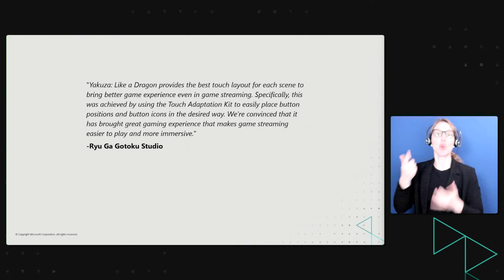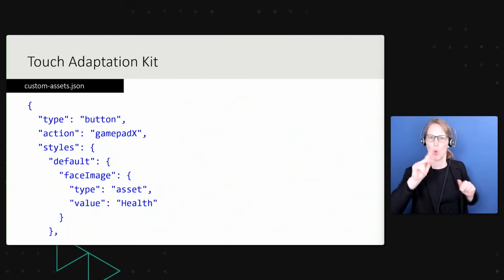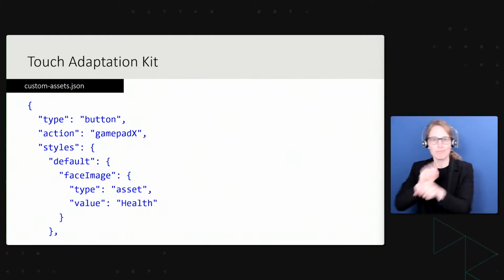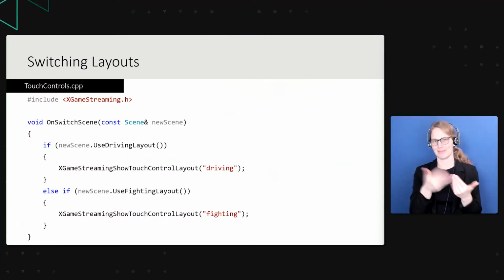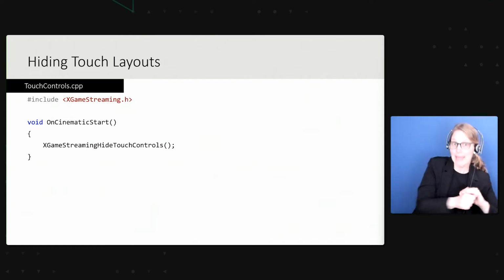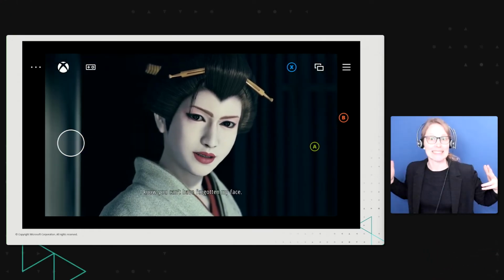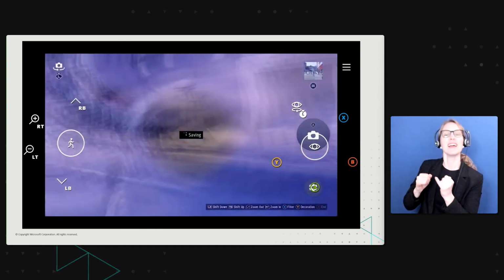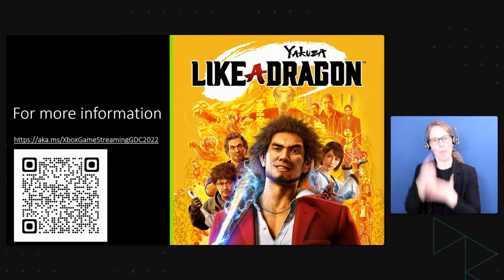[ASL] Customizing touch controls for Xbox Cloud Gaming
Yakuza: Like a Dragon is a legendary console and PC game experience that Ga Gotoku Studio wanted to bring the experience to more players, in more parts of the world. To bring the full HD version of the game to smartphones and tablets, the dev team utilized Xbox Cloud Gaming APIs and the Touch Adaptation Kit to implement scenario-based touch control layouts. These layouts dynamically change on screen based on what the player is doing in-game. The results were groundbreaking, with all new audiences now able to enjoy the award-winning title.

Take a deep dive into how Ryu Ga Gotoku Studio leveraged Xbox Cloud Gaming to maximize reach for Yakuza: Like a Dragon